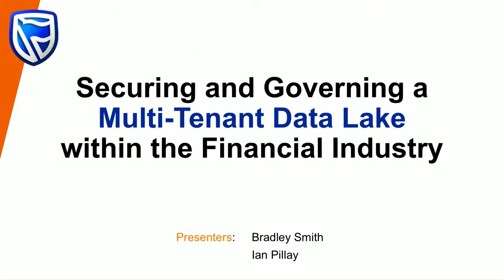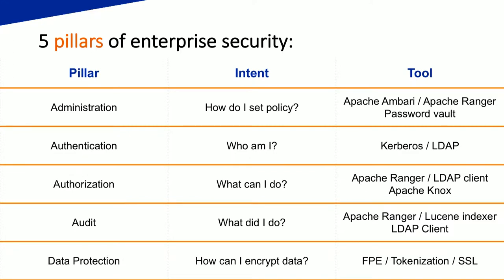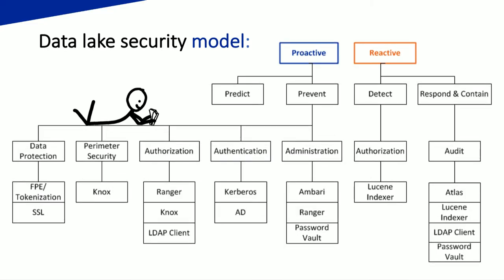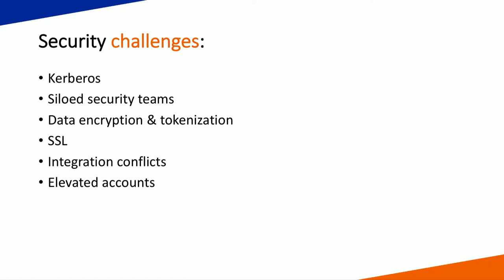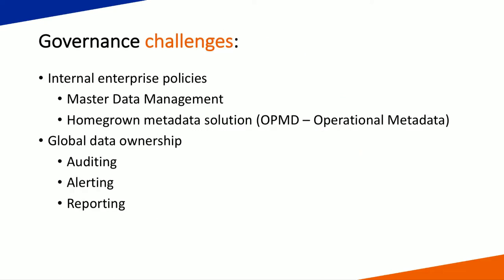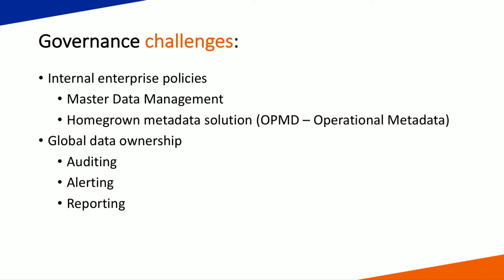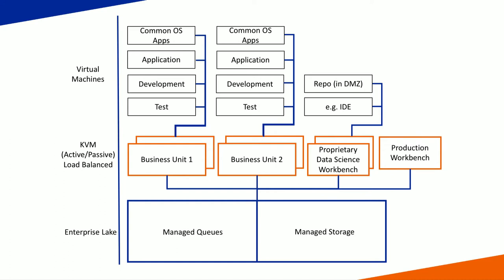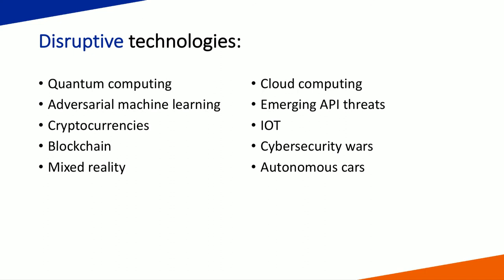Securing and governing a multi-tenant data lake within the financial industry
Standard Bank South Africa is a Hortonworks client, with several multi-node clusters hosting Hortonworks Data Platform (HDP) and Hortonworks Data Flow (HDF). This presentation will discuss the technical detail of implementing security, governance and multi-tenancy on a "Data Lake" within the finance industry. The talk will address the team's experiences, challenges, failures and learnings that we took away from this behemoth of an adventure.

After introducing Standard Bank and the Hadoop admin team, the presentation will describe the security and governance journey Standard Bank has undergone since the project's inception in 2015, as well as the roadmap for the future ahead.

Presentation structure:
1. Team introduction with background information
2. Environment overview (Where we are - Current)
Security
Authentication through Kerberos and LDAP/ AD
Authorization through Ranger and Centrify
Transparent Data Encryption (TDE) at rest
Governance
Centralized auditing
Ranger policies and data steward ownership
Multi-Tenancy
Data lake Vs. data analytics platform
Edge nodes Vs. API framework through Knox
3. How did we get to this stage? (Past)
Challenges faced (Kerberos, AD integration, SSL)
How we overcame these challenges
4. Future challenges we foresee (Future)
How we are planning to prepare for them

Speakers:
Ian Pillay, Hadop Administrator, Standard Bank
Brad Smith, Hadoop Administrator, Standard Bank South Africa